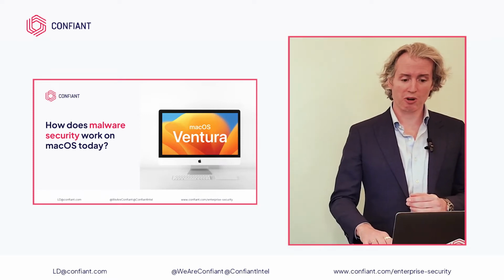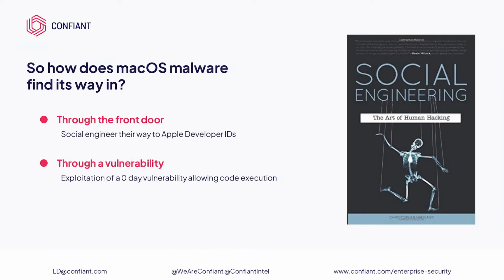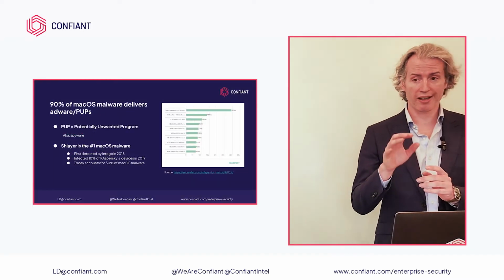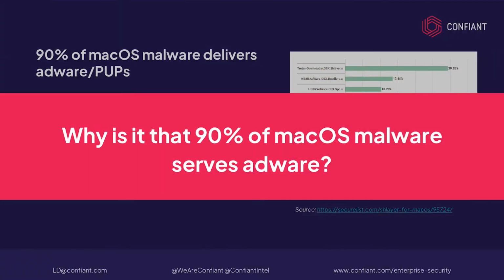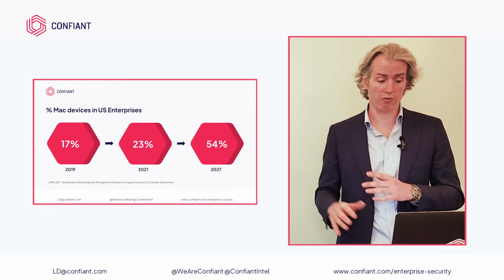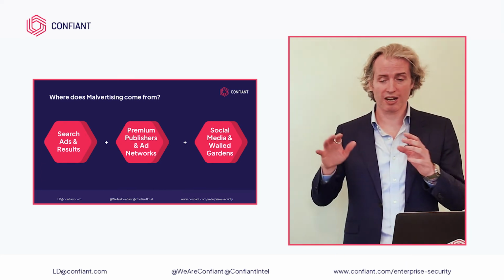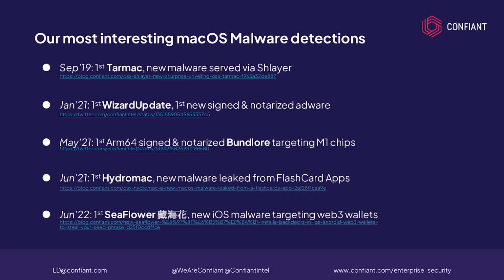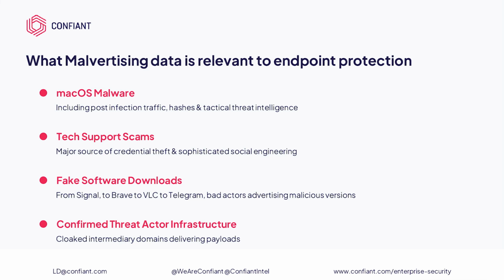How does malware security work on macOS today? - Louis-David Mangin, CEO of Confiant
Learn how malware finds its way into macOS, why malvertising is the biggest threat, and how you can take measures to prevent it with digital security.
Video lessons from Secureworld 2022.